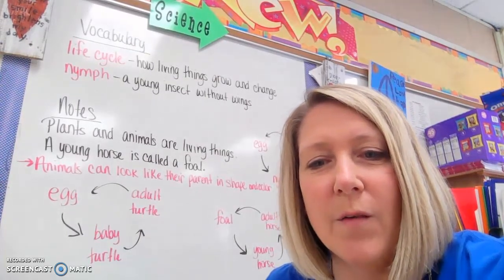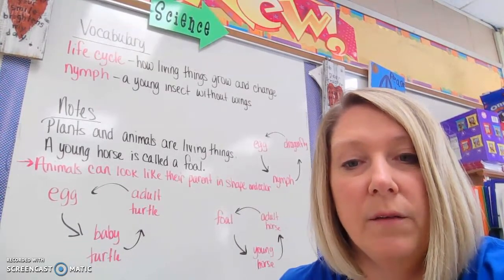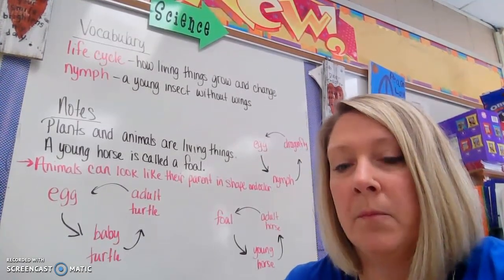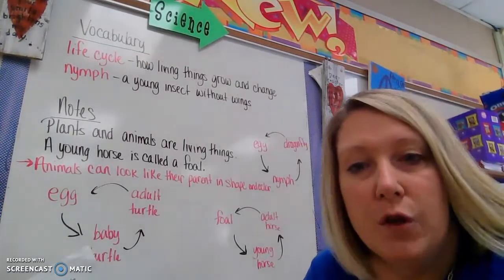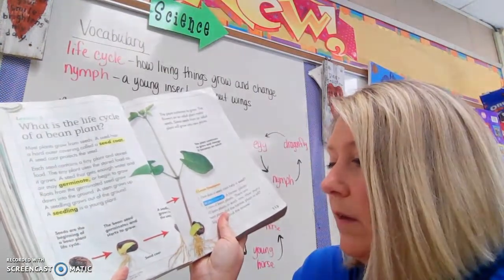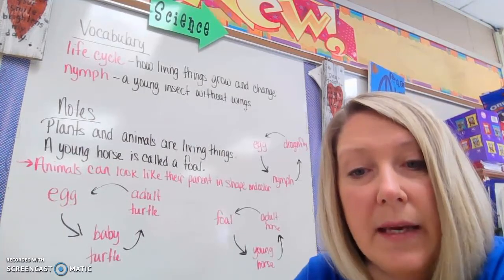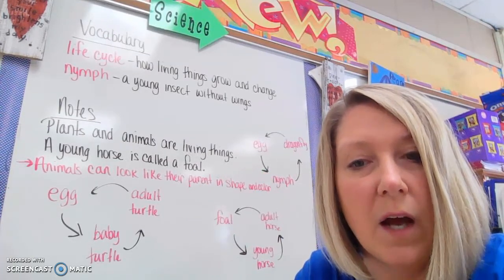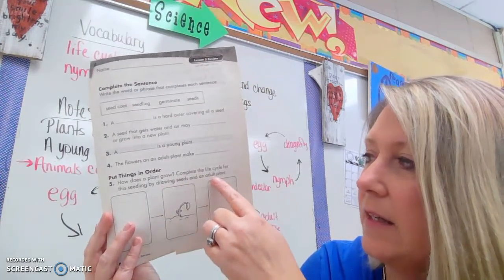Chapter 4: Lesson 5